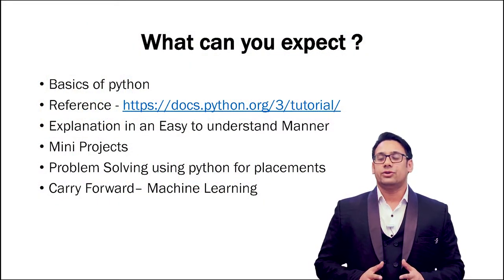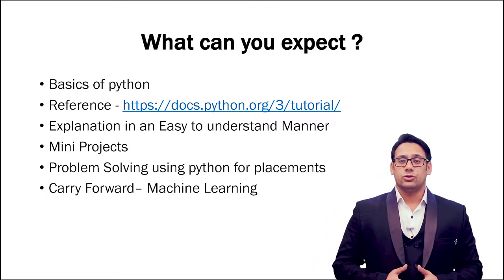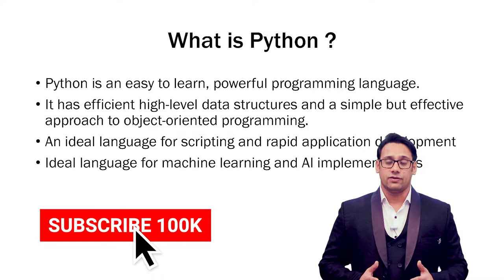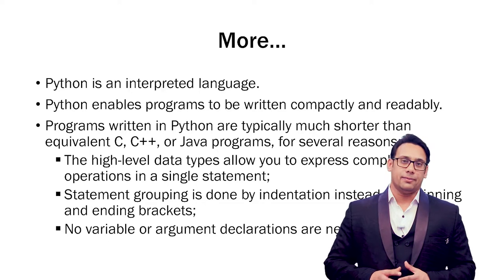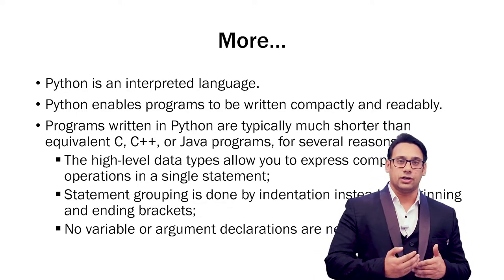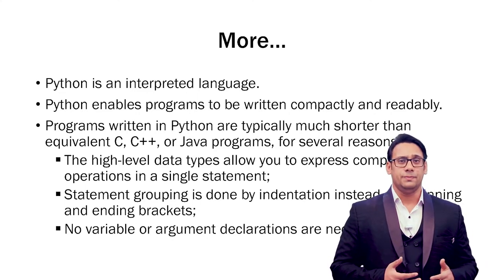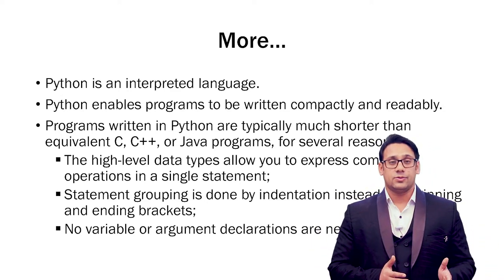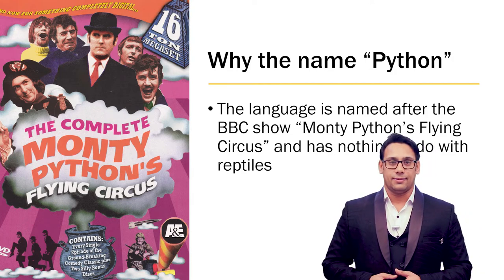Python Programming 01 Introduction to Python for Beginners